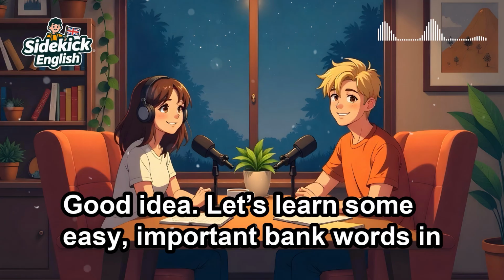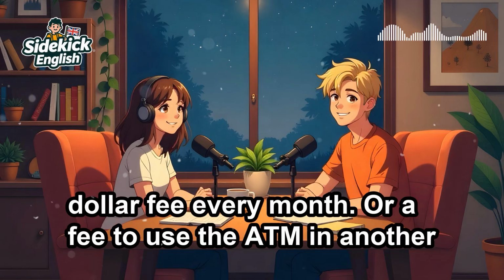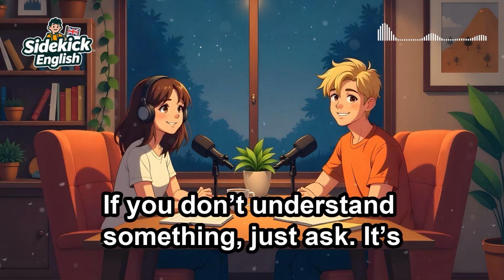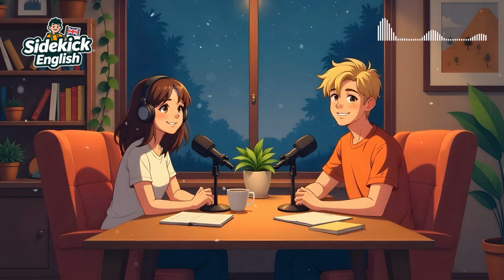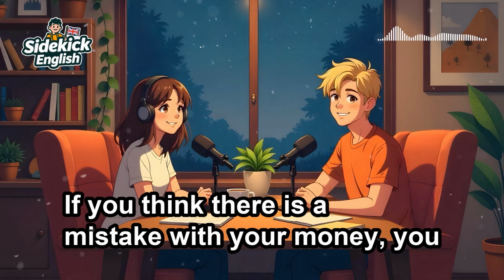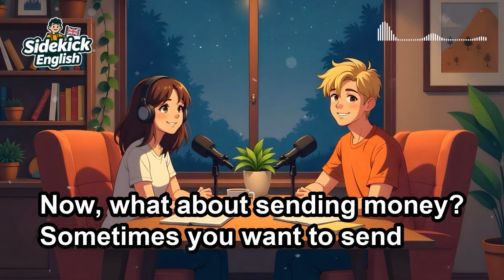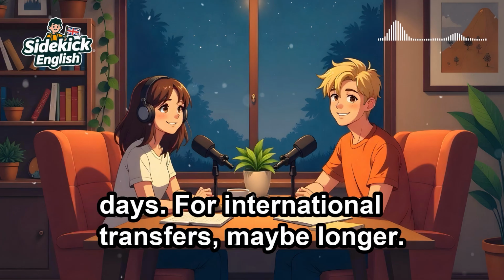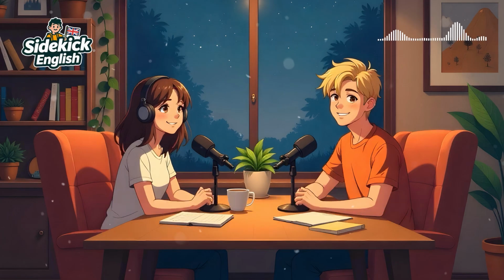English at the Bank Made Easy! ATM, Cards & Money Vocabulary | Sidekick English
Learn English for the bank: ATM English, bank account vocabulary, money phrases & easy banking conversations in real life. Perfect English listening practice for beginners and lower‑intermediate adults.

In this episode of Sidekick English, Maya and Theo help you use simple, natural English at the bank so you can feel confident with your money in any country. 💳💵

✅ What you’ll learn in this podcast:
• Key bank vocabulary:
  – bank, account (checking account, savings account)
  – card, debit card, ATM / cash machine, cash
  – PIN, balance, deposit, withdraw
  – fee, monthly fee, maintenance fee
  – interest, transaction, transfer, online banking
  – IBAN, BIC / SWIFT code
• Useful bank phrases and questions:
  – “I would like to open a bank account.”
  – “I want to open a checking account, please.”
  – “Do you have proof of address?”
  – “Can you please help me with this form?”
  – “What kind of account would you recommend?”
  – “Is there an account with no monthly fee?”
  – “Can I change to a basic account, please?”
  – “I would like to transfer money to this account.”
  – “Is there a fee for this transfer?” / “How much is the fee?”
  – “I would like to withdraw cash.” / “I would like to deposit money.”
• ATM English:
  – “Enter PIN”
  – “Withdraw cash”, “Check balance”, “Deposit”
  – “The ATM kept my card.”
  – “The machine didn’t give my card back.”
  – “The ATM is not working.”
• Common bank problems (and how to say them):
  – “My card was declined.”
  – “My card doesn’t work.” / “My card is not working.”
  – “I think there is a problem with my balance.”
  – “I don’t understand this transaction.”
• Safety and emergency phrases:
  – “I lost my card. I want to block my card, please.”
  – “My card is missing. Can I get a new card, please?”
  – “I would like to close my account, please.”

🎧 You also get listening practice with Theo’s real (and funny) stories about:
• Forgetting his card in the ATM
• Discovering a mystery monthly bank fee
• Asking the bank to change to a no‑fee account and feeling very “adult”

👍 If this video helps you with English for the bank, please:
• SHARE it with a friend who is also learning English (maybe someone who is scared of the bank 👀).

Which bank expression or phrase was new for you today, and what bank situation is difficult for you in English? We read your comments and may use your ideas in a future episode!